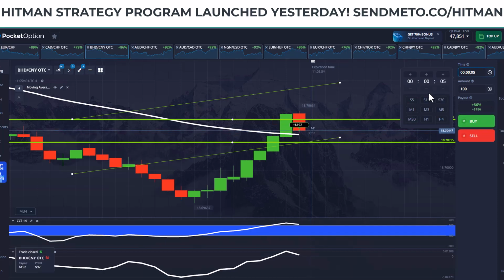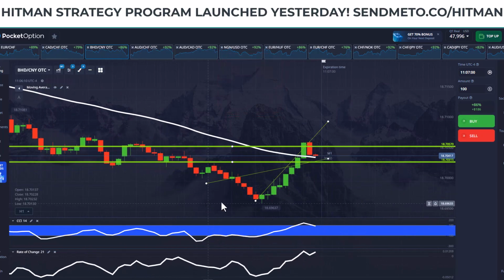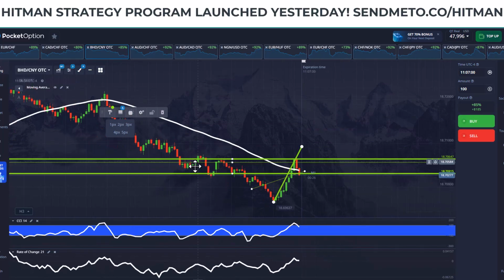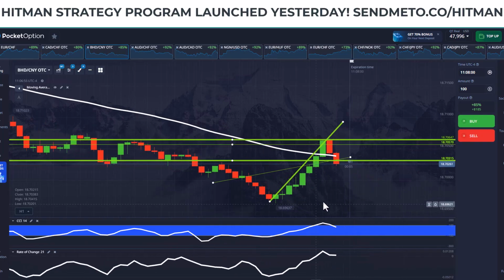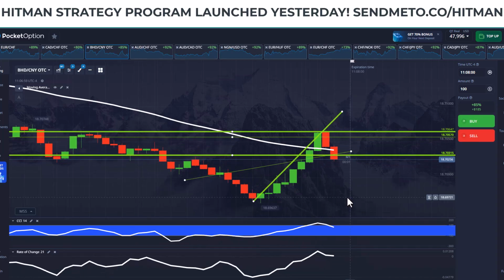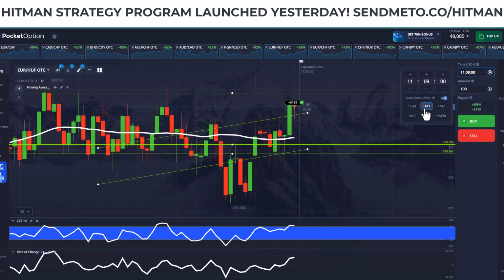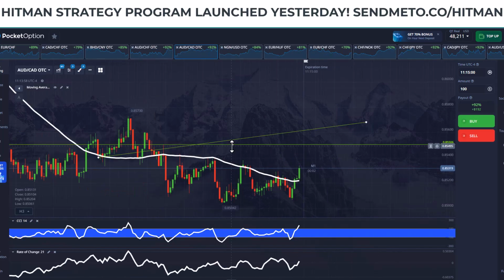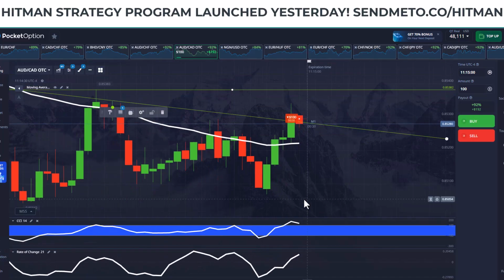Easy 1 Minute Trading Trick For Beginners!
Easy 1 Minute Trading Trick For Beginners Using Support and Resistance! Join the Hitman program to leave your 9-5 Get instant access to all paid courses for free, and all settings inside Discord group We call it the hitman because we find out target, go in and execute and leave.

00:00 Introduction and Strategy Overview
00:19 Setting Up Support and Resistance
01:04 Identifying Trade Opportunities
02:22 Executing Trades and Market Analysis
05:43 Final Trades and Conclusion

I cover these topics on my channel:
binary options

Using the one minute classic candle hitman strategy, the creator demonstrates placing support and resistance for a successful trade. This live trading setup uses the one minute flag instead of the regular timer, focusing on downtrends. Learn how to trade this strategy now!